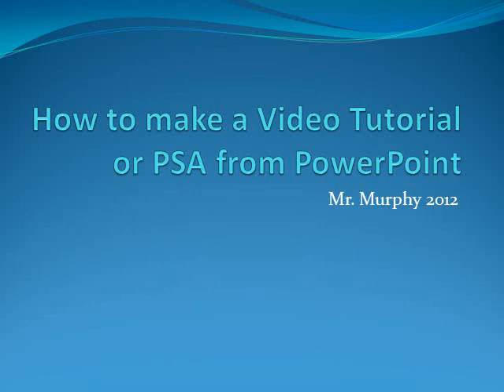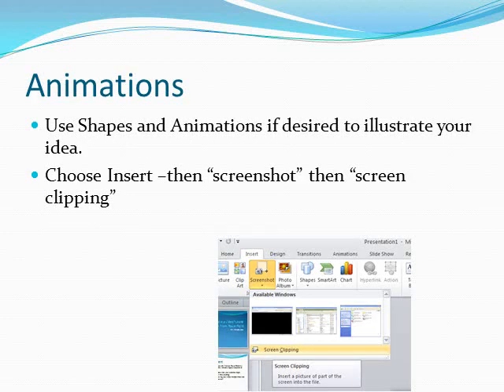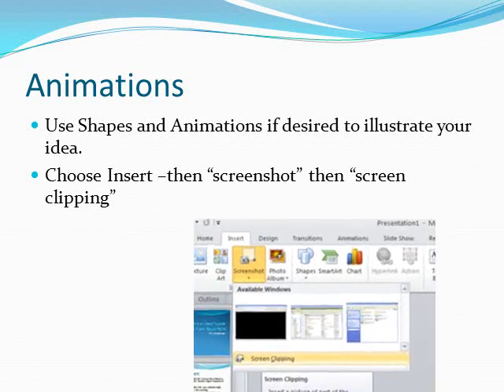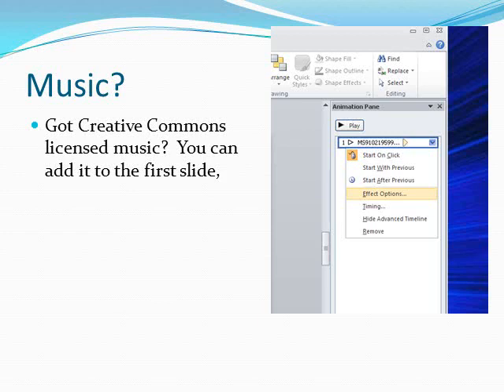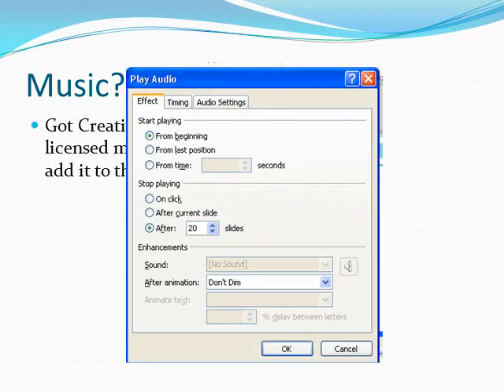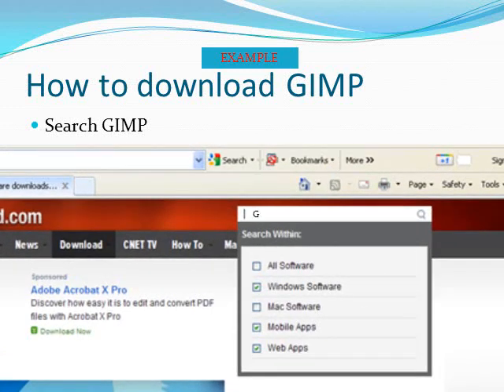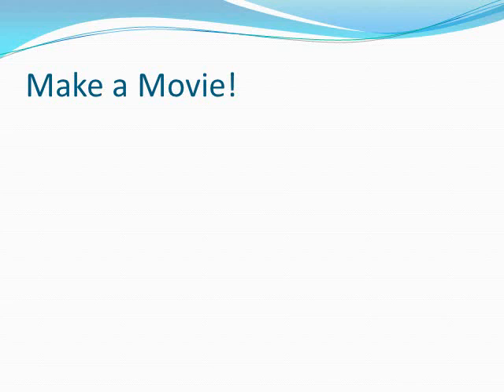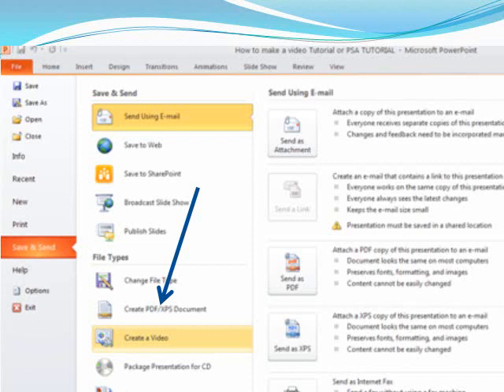How to make a Video Tutorial or PSA TUTORIAL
Using Power Point 2010